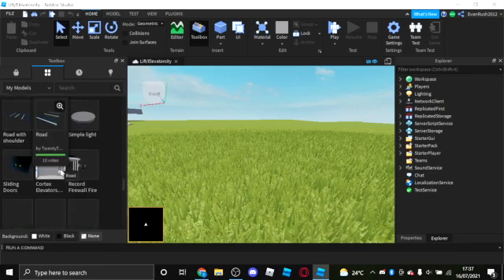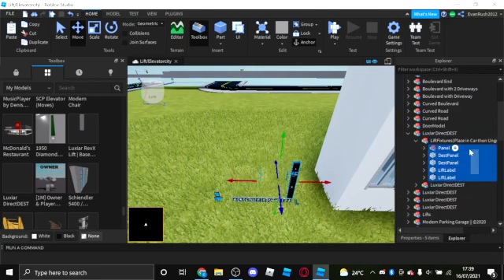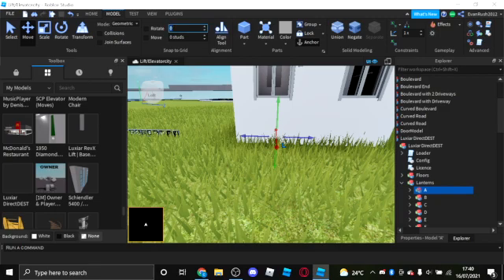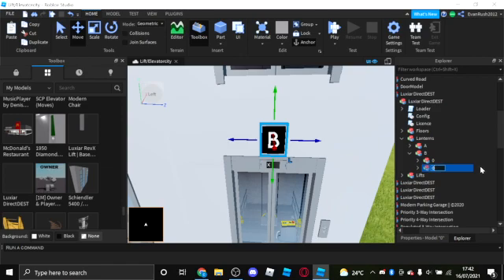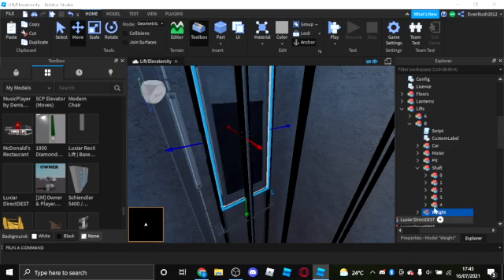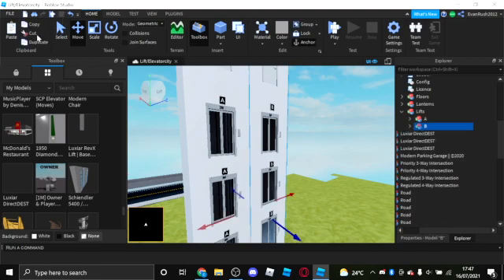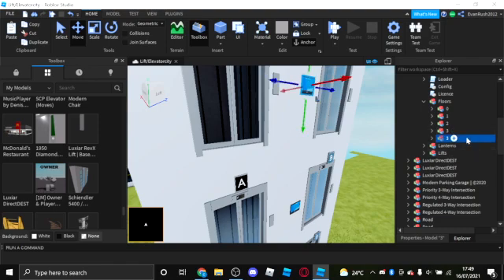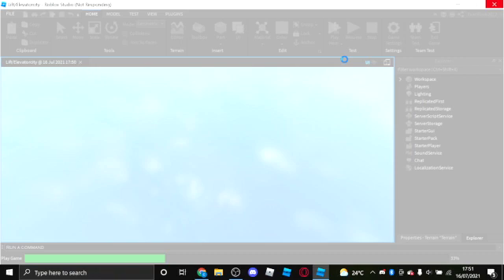how to make a Luxiar destination to dispatch in roblox Studio